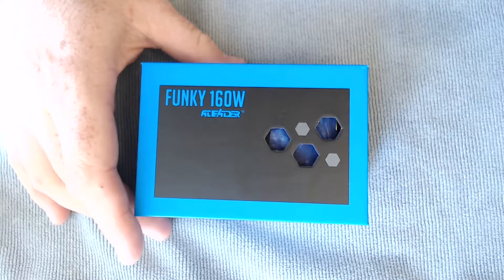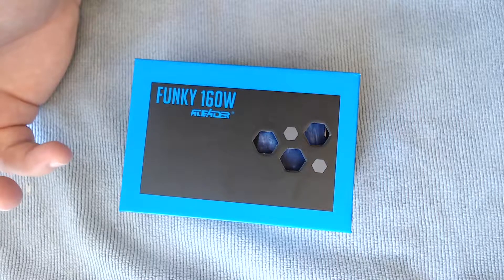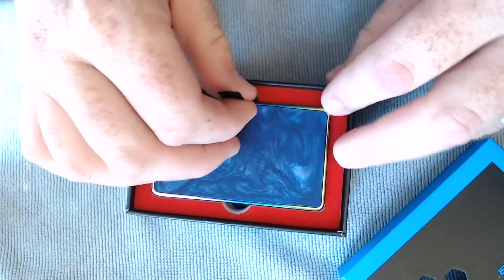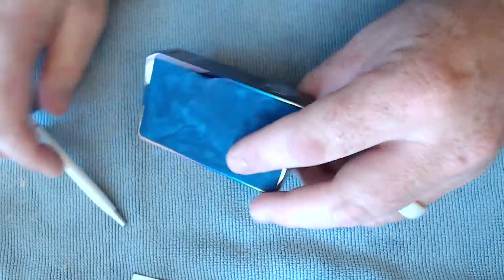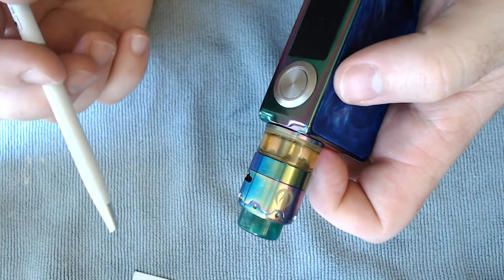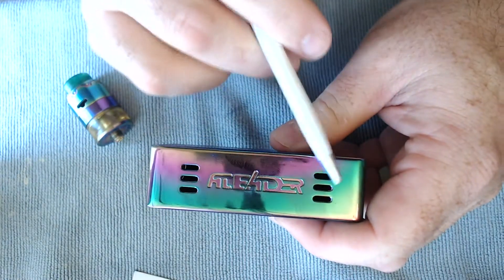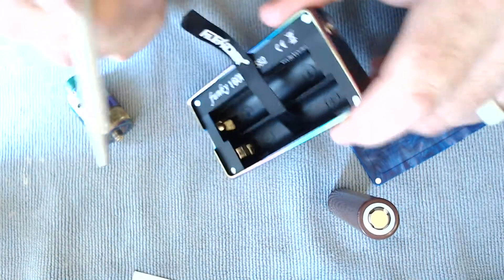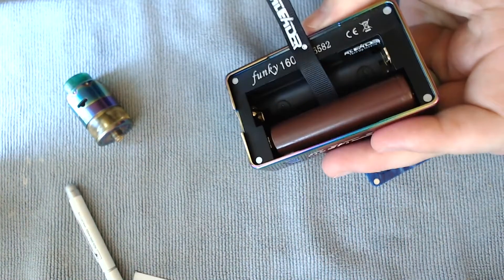Aleader Funky 160w mod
The Funky 160 is an underrated, yet amazing vape mod. Made by Aleader and distributed by VapeWild.com. If you want a powerful, compact, resin mod look no further.

This mod was purchased for the purpose of this review. These are my opinions and I wasn't paid or swayed in anyway to produce this review.